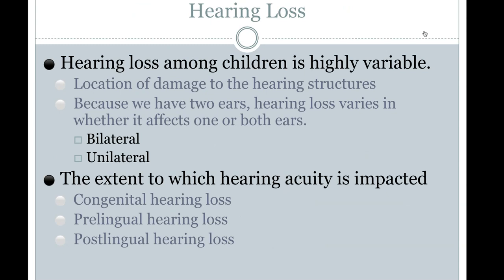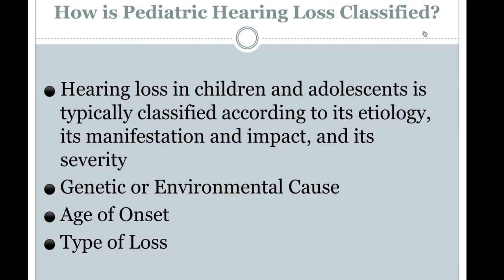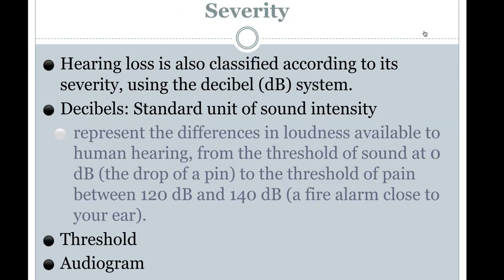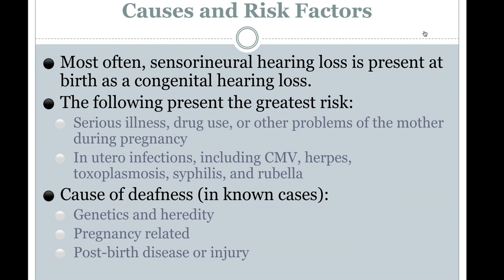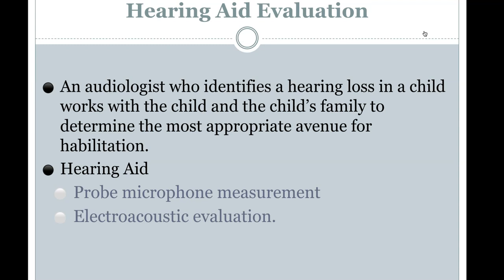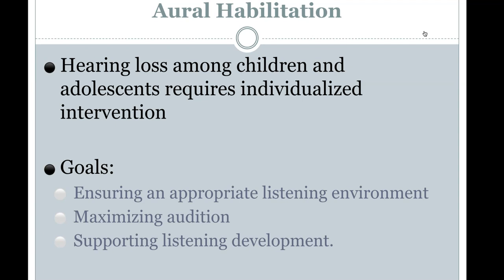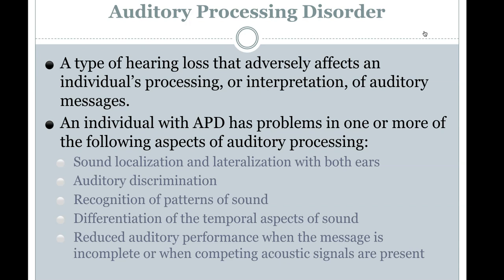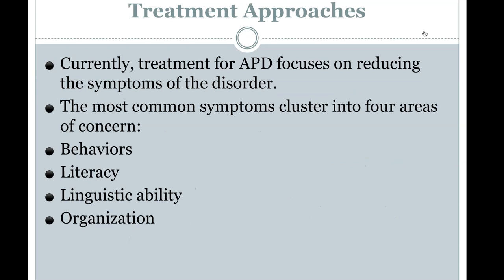CSD 2259 Chapter 13